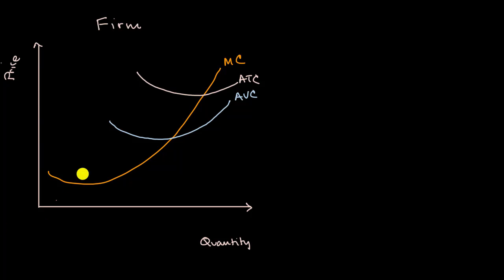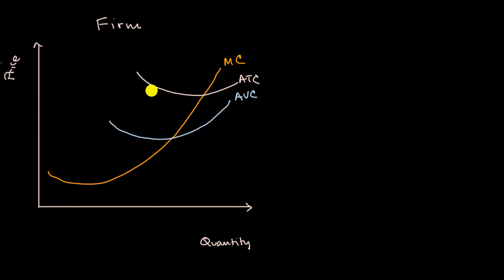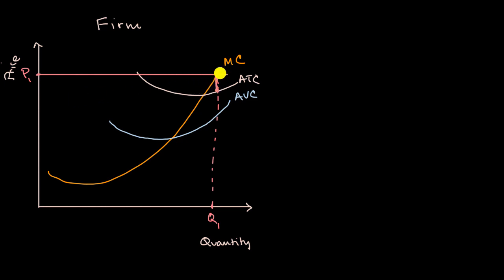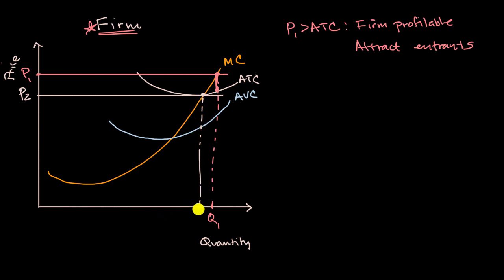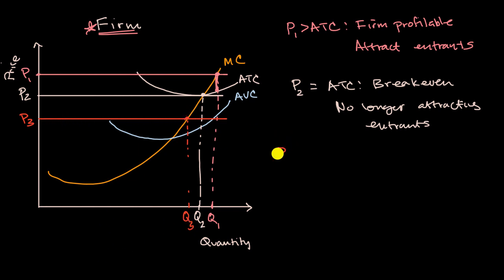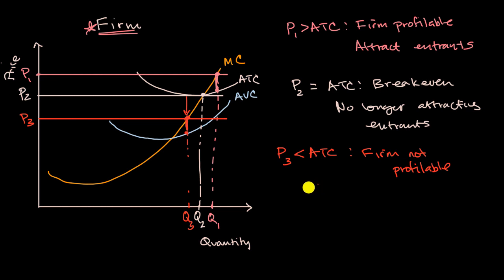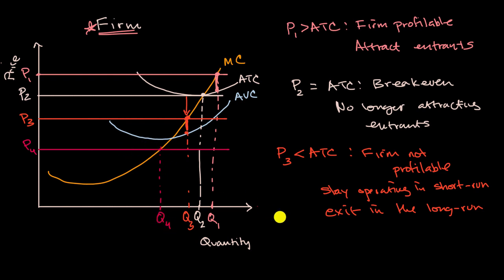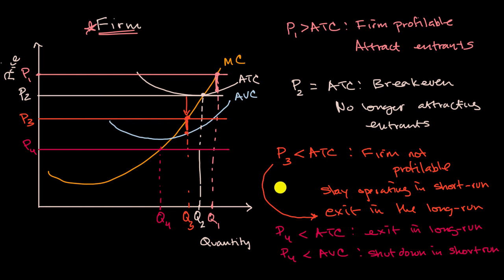Shutting down or exiting industry based on price | APⓇ Microeconomics | Khan Academy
Whether a firm decides to produce in the short run depends on the relationship between price and average variable cost, but whether a firm decides to produce in the long run depends on the relationship between price and average total cost. Learn about the shut-down rule and the industry exit rule in this video.